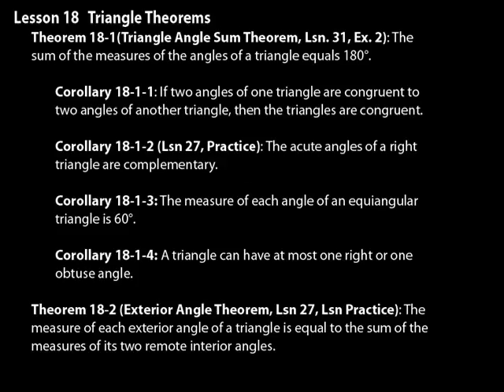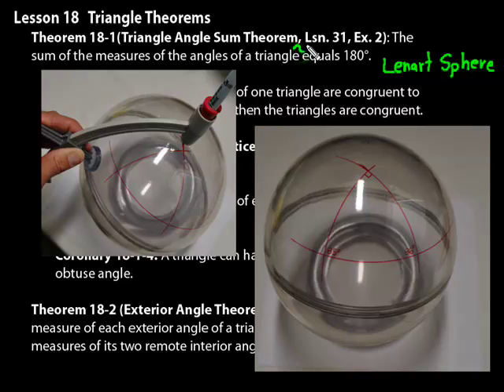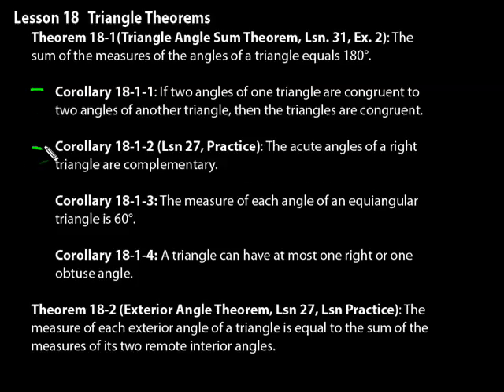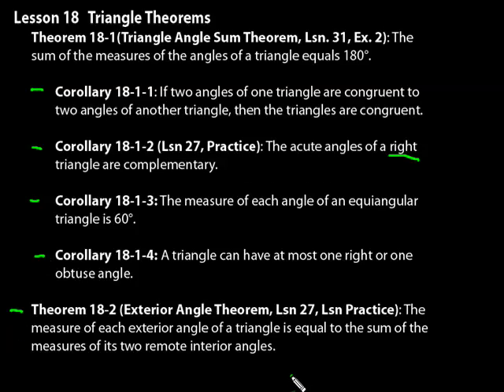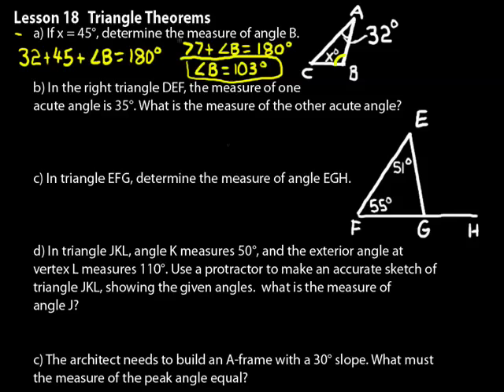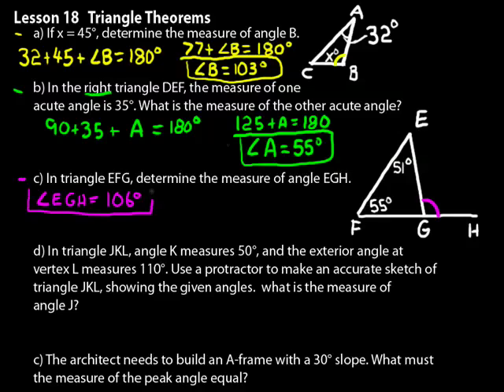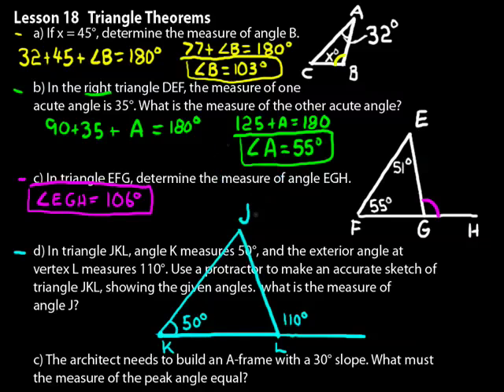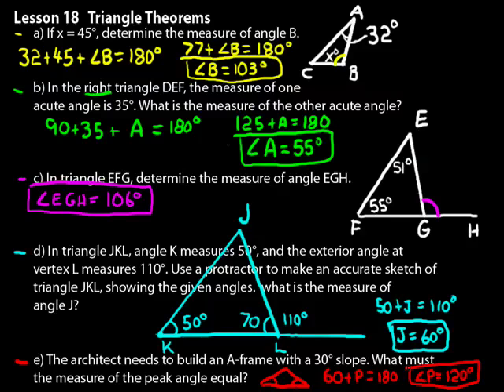DIVE Instructional CD for Saxon Geometry Lesson 18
Digital Interactive Video Education (DIVE) CDs teach every lesson in the corresponding Saxon Math textbook. Each lesson is taught step by step on a digital whiteboard that looks and sounds like a real classroom. The only difference is you are able to pause, rewind, and fast forward, learning at your own pace. They are taught by Dr. David Shormann who holds degrees in Aerospace Engineering, Marine Chemistry, and Limnology from the University of Texas at Austin and Texas A&M University at College Station. He teaches from a distinctively Christian Worldview. Connecting Scripture to math and science, he shows students how math is the God-given language of science which can be used to better understand God and the world He created.